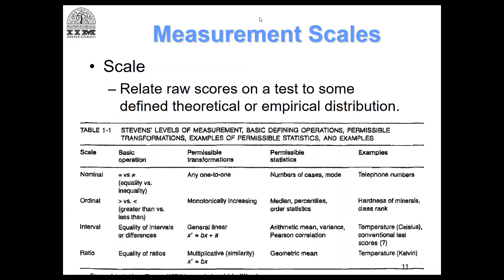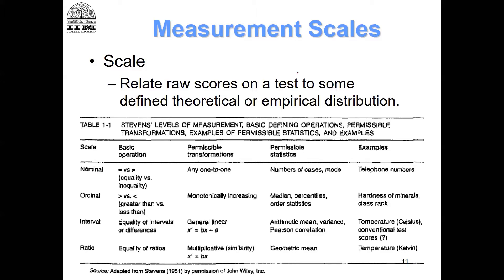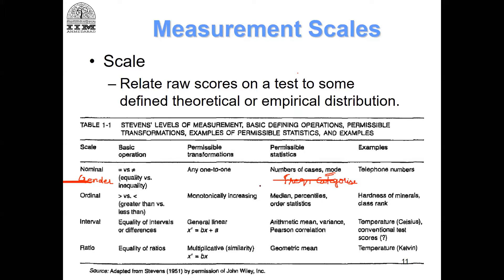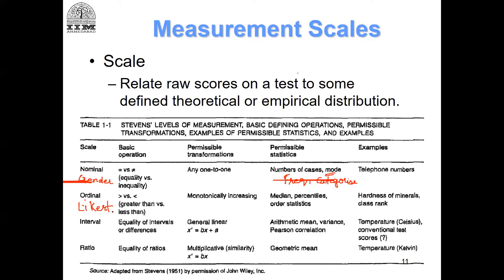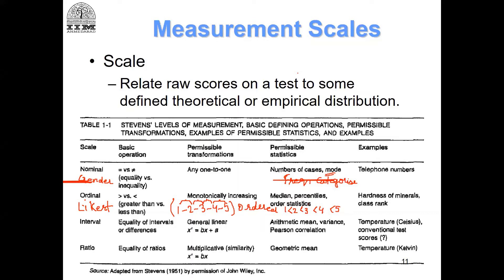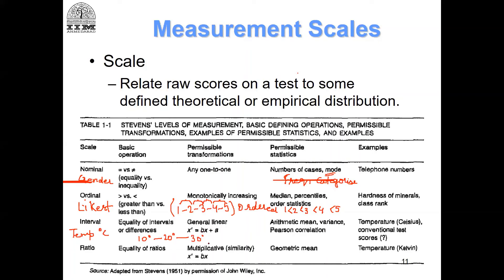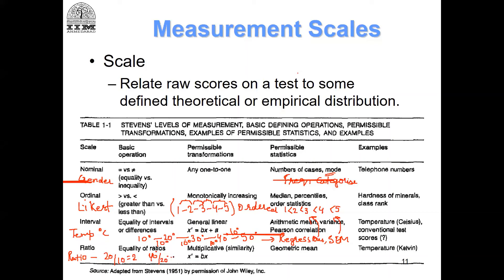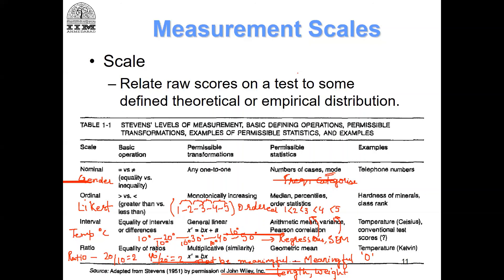Module 1 (Lecture 5): Measurement Scales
The videos introduces different kinds of scales available for developing measures.